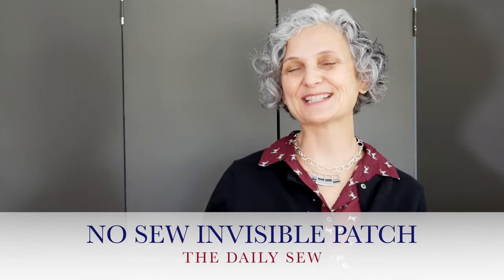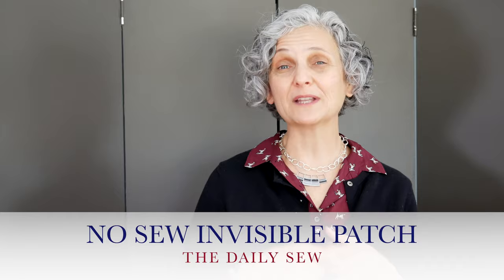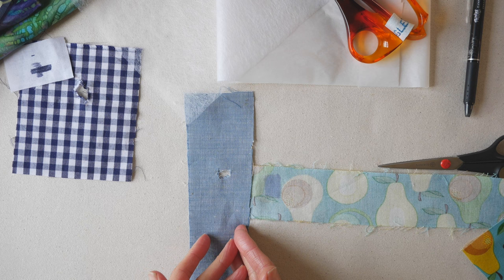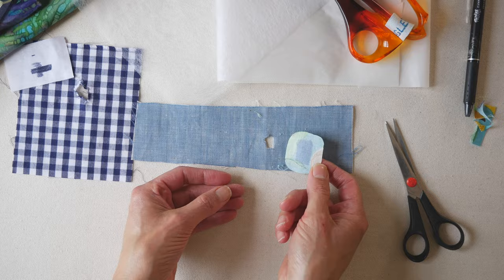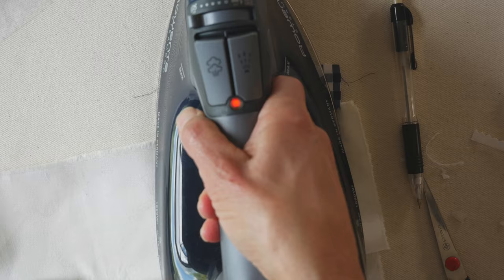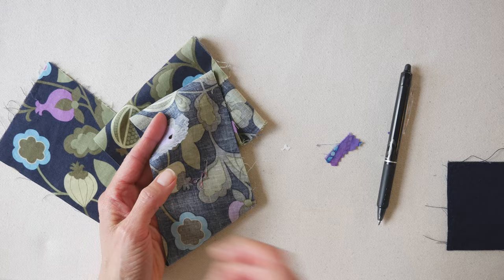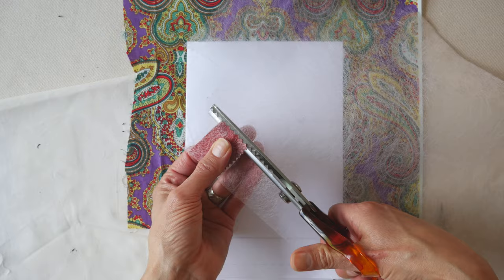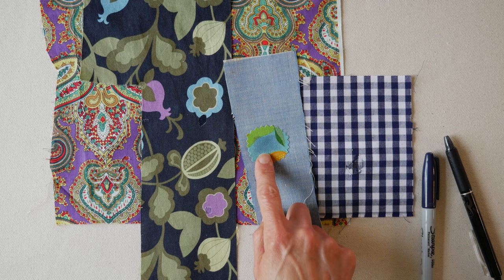How to Invisibly Patch a Hole in Your Clothes | The Daily Sew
Small holes and rips can easily and quickly be patched without sewing a stitch so you don’t see the patch.

In this video, I show you how to make a patch that disappears even if you don’t have any matching fabric and how to easily and quickly apply the patch to your garment.

Supplies mentioned in this video:
Frixion pens by Piolt. They aren’t made for marking on fabric but they are great for the task because the ink vanishes with a hot iron on most fabrics (always test first).
Pellon Fusible Webbing 807 and 725. Stitch Witchery by Dritz could also work.